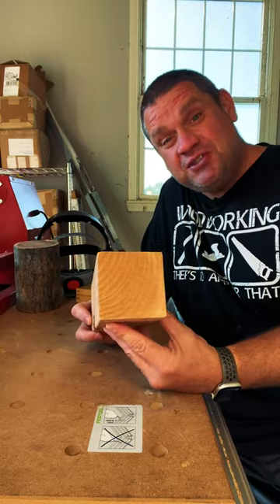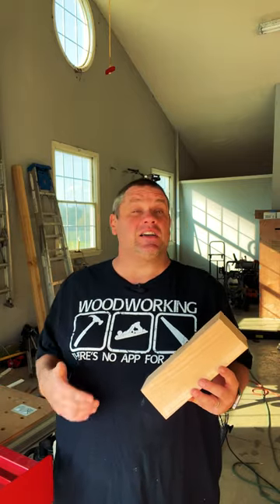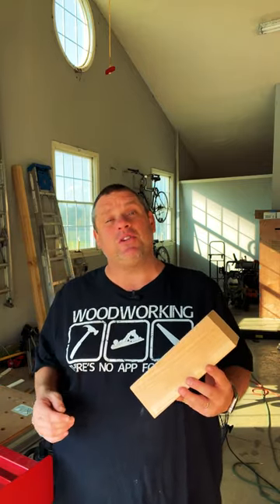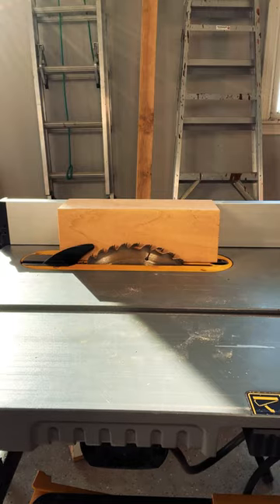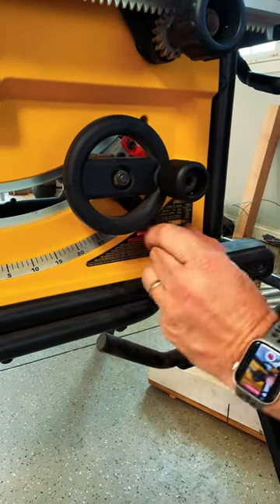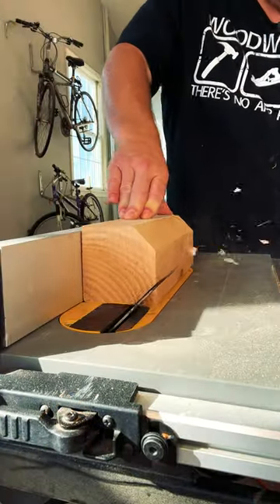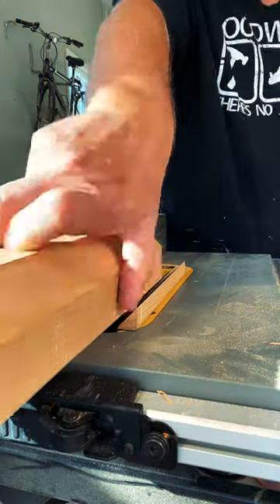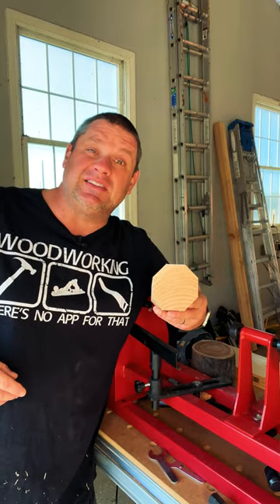Woodturning 101: Essential Tips for Beginner Woodworkers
In this woodturning 101 video, Bryan will teach you an essential tip for beginner woodworkers. He'll discuss tips for simplifying square stock, Techniques for turning round profiles, and more.

If you're new to woodturning, this video is a great way to get started. He'll cover everything you need to know to start turning beautiful pieces of wood! With this information, you'll be turning beautiful pieces of furniture in no time!

Measuring/Marking
1-2-3 Block

Clamps:
6'' Jorgensen EZ Hold Quick Clamps